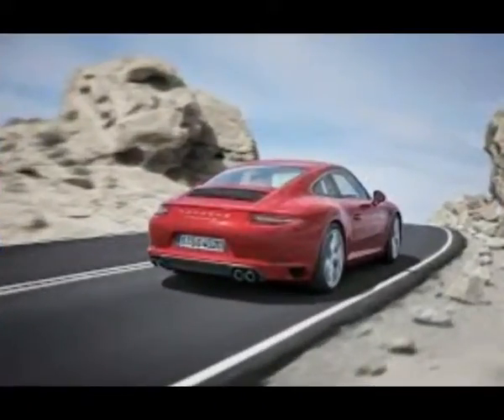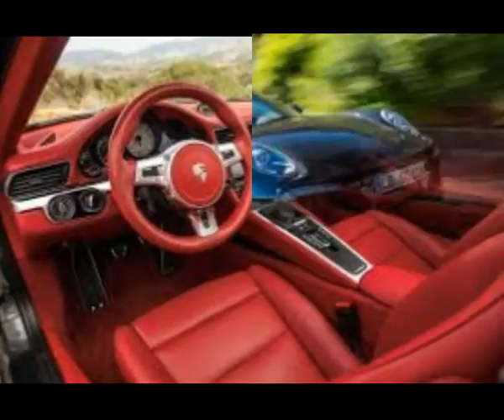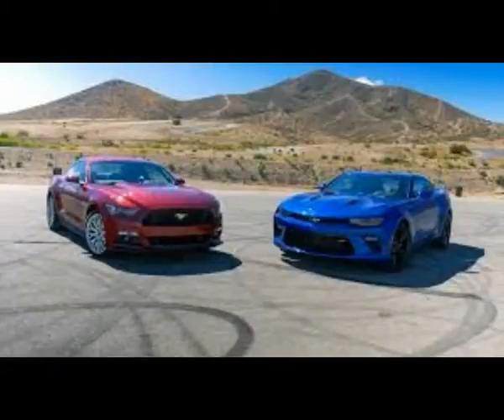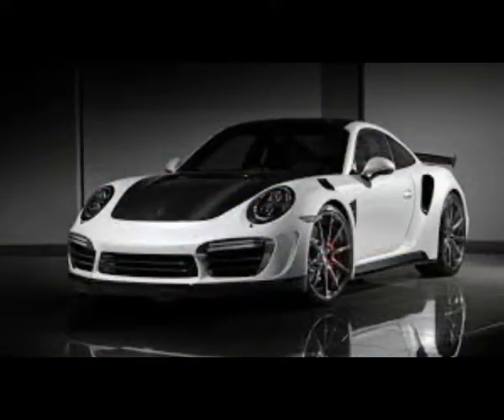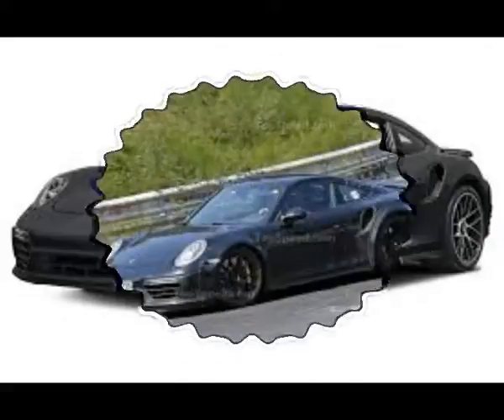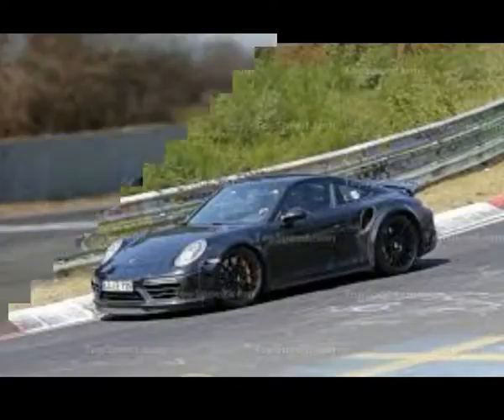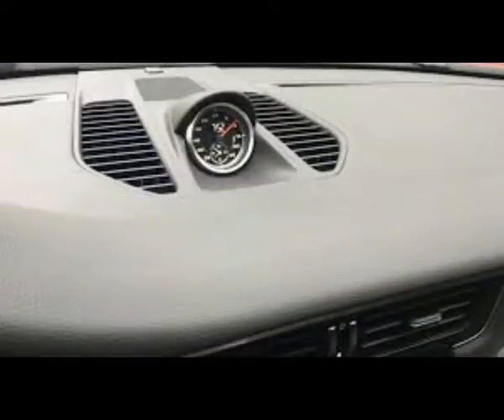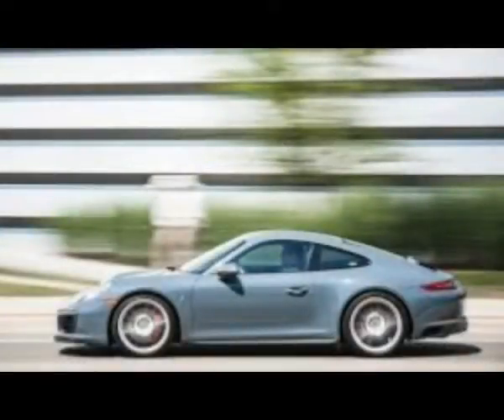Next Porsche 911 will get a major interior overhaul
Porsche appears once again to be playing it cool and conservative with the exterior on the next-generation 911based on spy shots so far. Inside it's a different story, as the above spy shots reveal. The dashboard has been thoroughly revised, and there are a number of interface changes.

One of the really big design and interface changes is the addition of more screens, and increased prominence for the infotainment display. In the instrument cluster, only the tachometer is a traditional, physical gauge. To either side appear to be screens canted toward the center. They still display round dials for information, though, with the speedometer and an unidentifiable gauge on the left, and multifunction gauges on the right. To the right of the cluster is the infotainment screen, which has displaced the center air vents to become the highest item on the center stack. It also seems to blend into the instrument binnacle more, similar to designs from Mercedes-Benz and Alfa Romeo.

A horizontal panel divides the screens from the rest of the controls lower on the center stack. The first thing below the panel is a series of "piano key" buttons for traction control, hazard lights, and a few other functions. Next in line are the center air vents, which then meet the center console where the climate controls are. They use toggle switches for adjusting temperature and fan speed and are flanked by two knobs. These knobs look like they may be volume and tuning knobs.

Possibly the most prominent change in the center console is the shifter. This 911 is clearly equipped with a PDK dual-clutch transmission, but the big chunky shift lever is gone. Now a paddle that looks like a large climate control toggle sits in its place and simply puts the car in drive, neutral or reverse. There isn't a setting for manual on the shifter, indicating that any manual gear changes must be done with steering wheel paddles. Manual and park settings are activated with buttons behind the shift paddle.

Finally, there's a cup holder at the back of the center console. It doesn't look particularly effective, but it's nice it's there. We expect to see the new 911 interior, compete with cupholder, fully revealed with the rest of the car sometime in the spring.